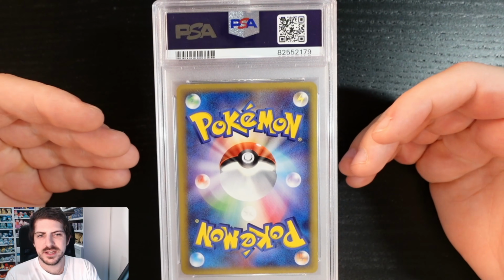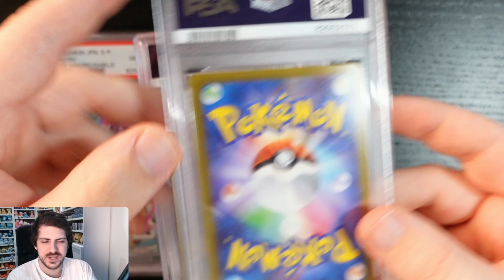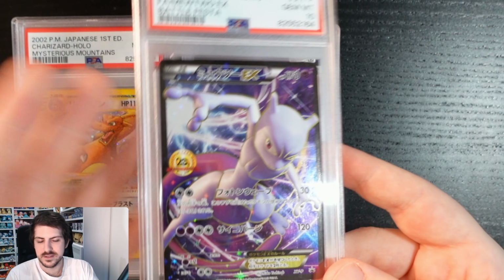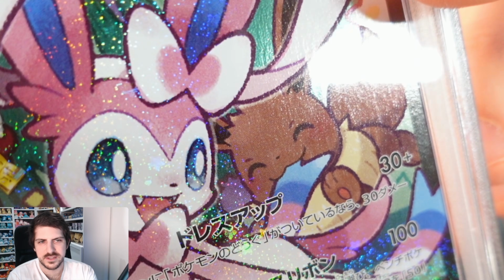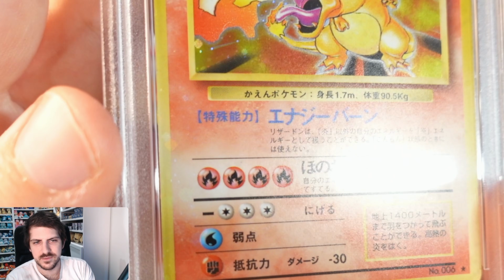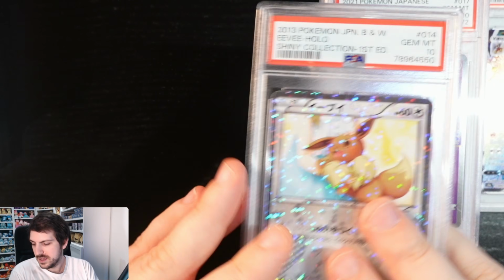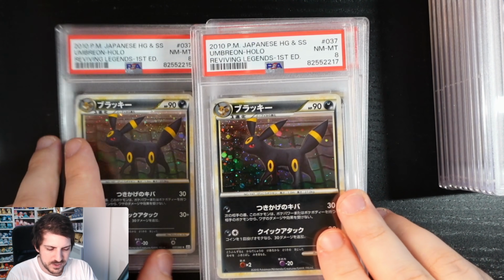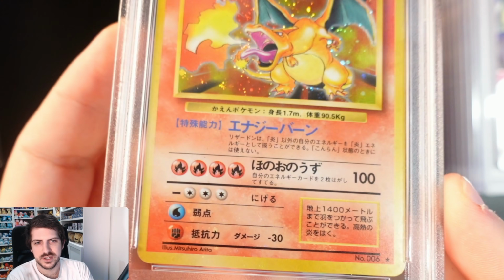I Graded My Expensive Pokemon Cards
My eBay
Single Card Store

^^^ These videos are great for beginners!! ^^